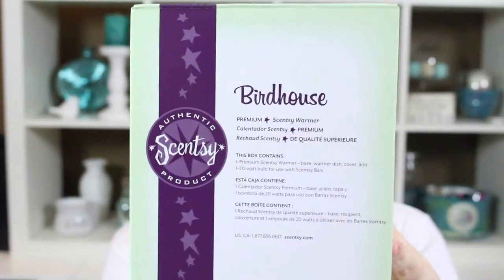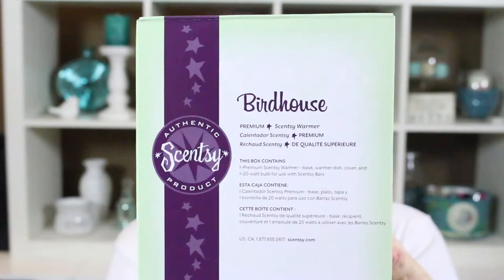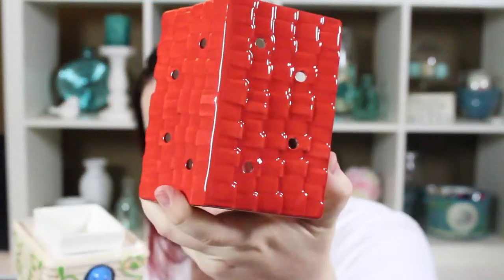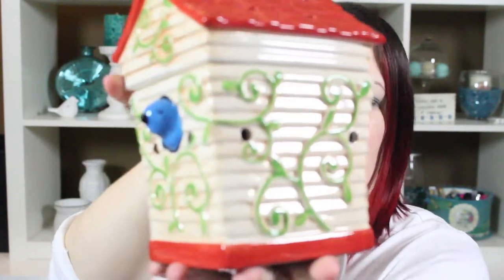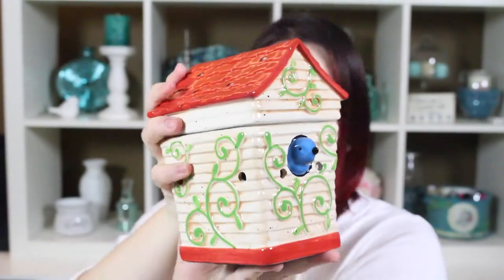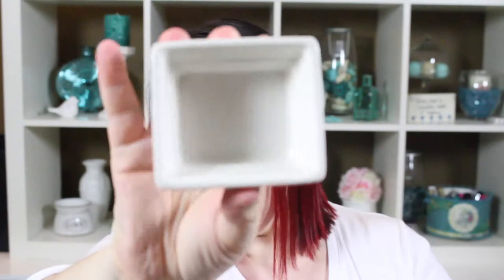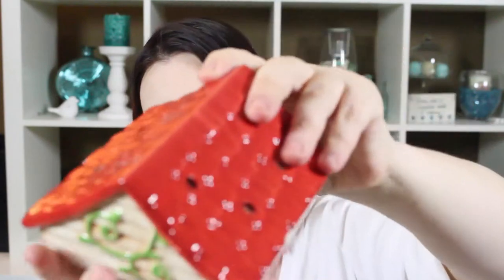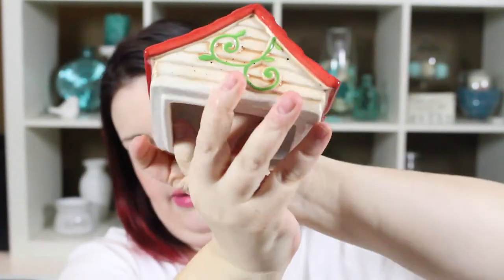Bird House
Hey Everyone!

 This is my review on the BridHouse warmer from Scentsy!

I do have an US account so if you have a US address you will get US pricing!

Thanks to King the Kid for allowing me to use their music!